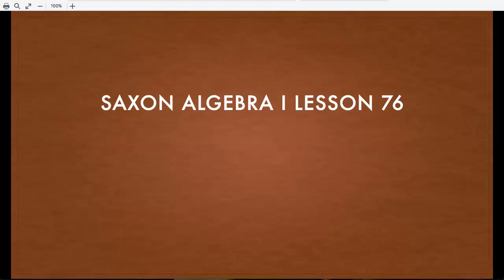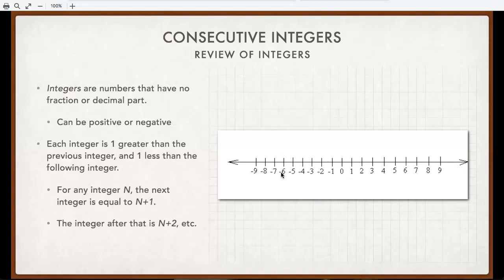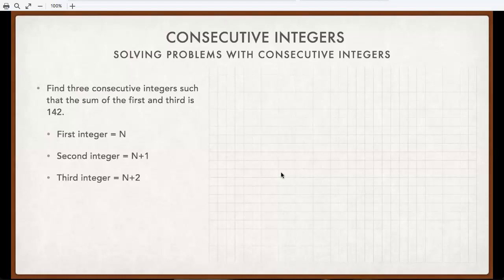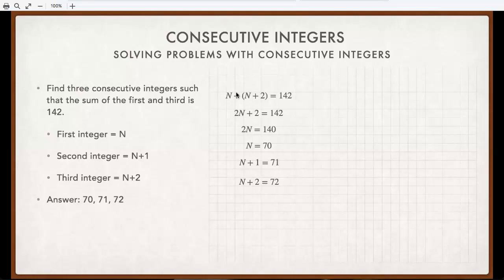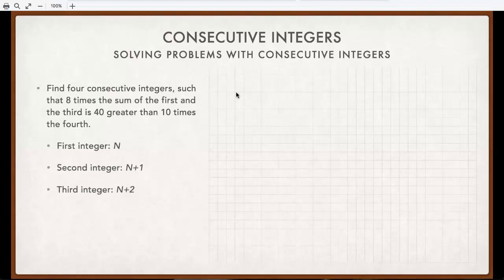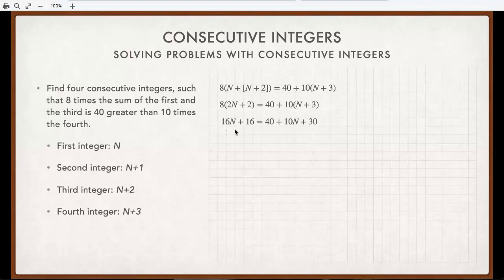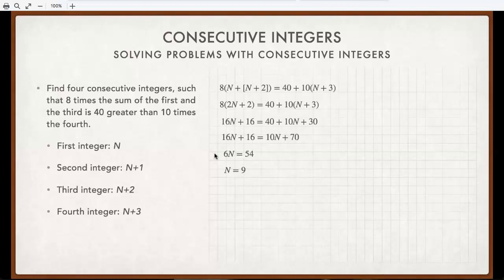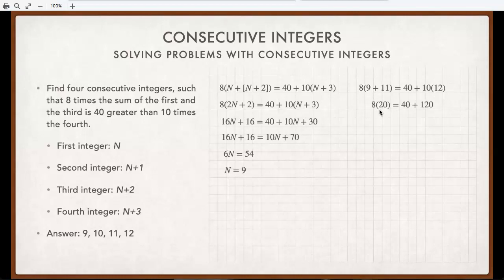Saxon Algebra I Lesson 76: Consecutive Integers